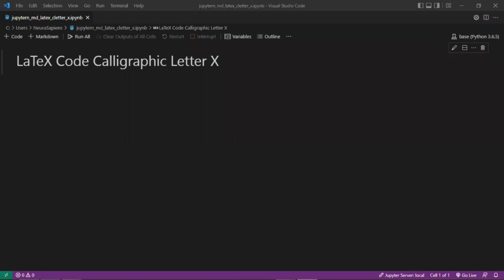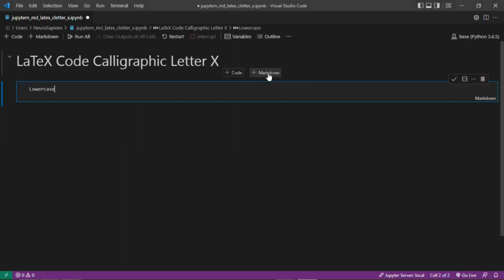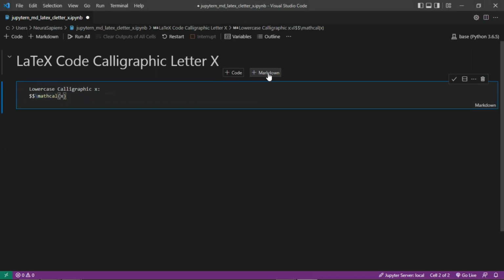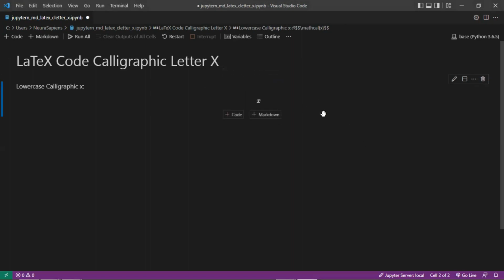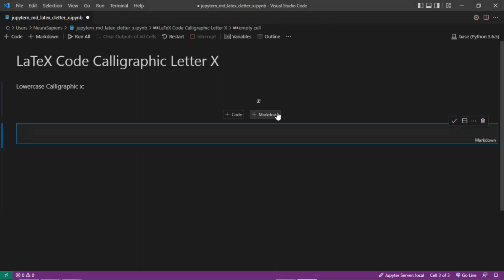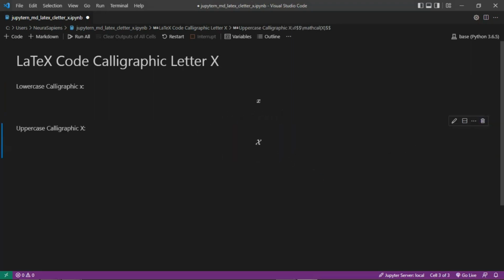Jupyter Notebook | Markdown | LaTeX | How to Add A Calligraphic Letter X Using LaTeX Code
In this tutorial we will learn how to add the lowercase and uppercase Calligraphic letter X using LaTeX Code in Jupyter Notebook Markdown cell.

Keep Learning!